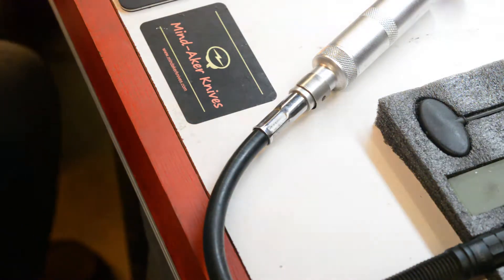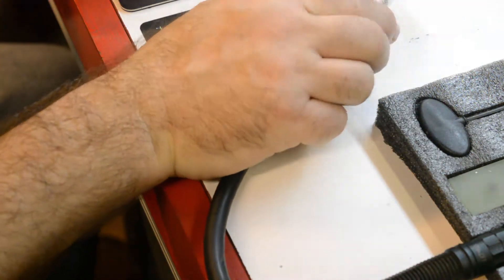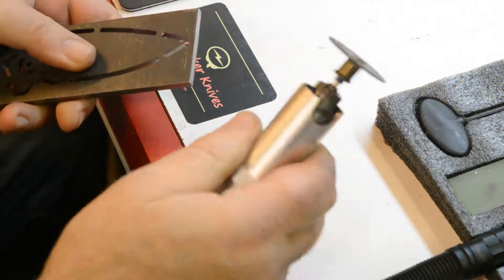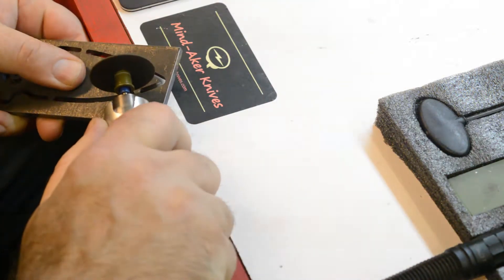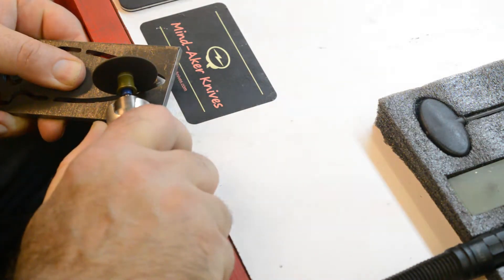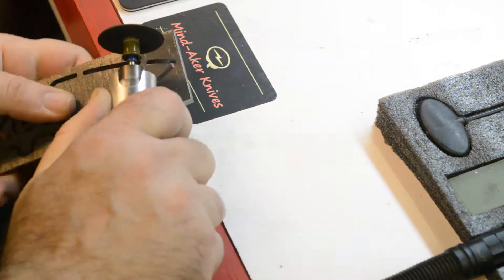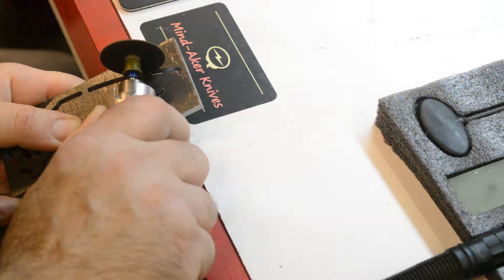WIP - De-tabbing parts for G9 knives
After CNCing, I have to release the parts from the raw stock. I use a cutoff wheel for this.